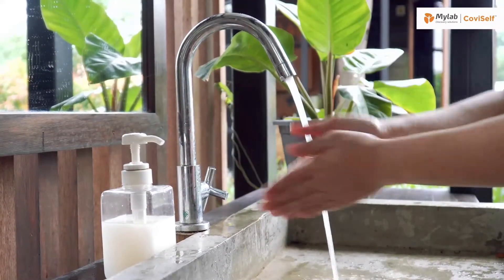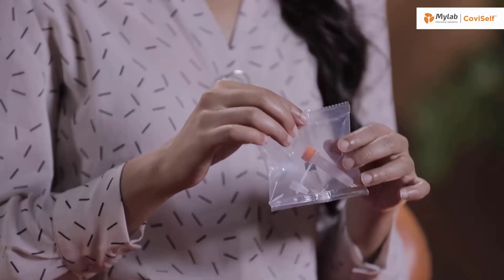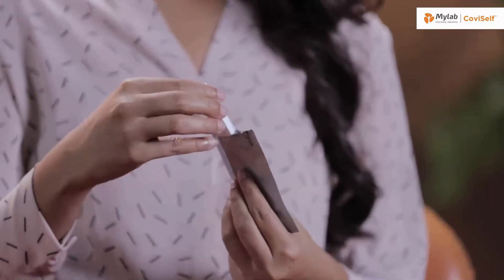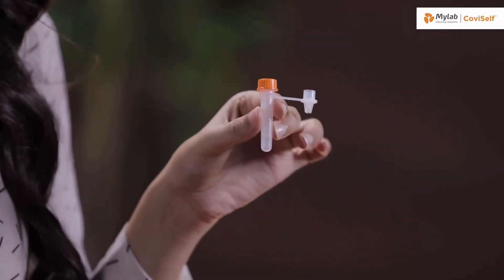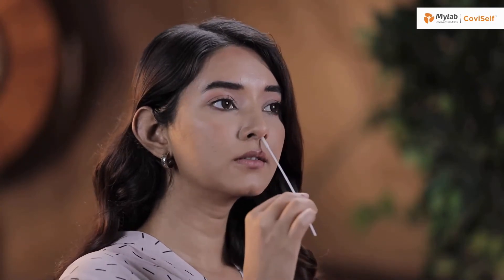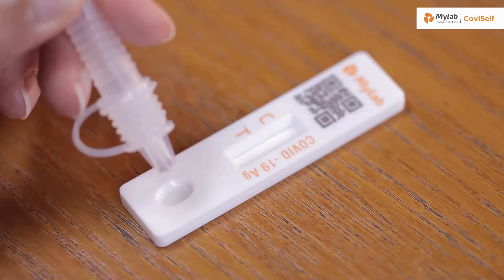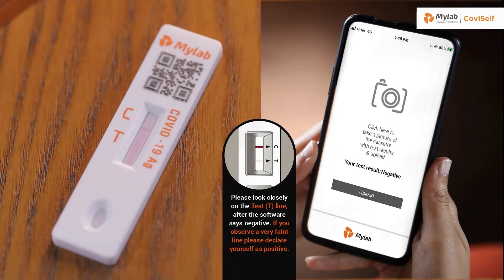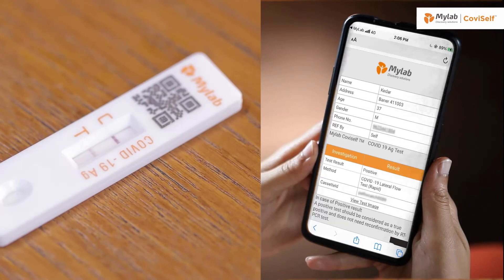MYLAB : CoviSelf | Covid-19 Test at Home | Antigen Test | Corona Test DOP : AMIT DESAI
DOP : AMIT DESAI
Shot this video in very limited resources.
It’s India‘s first ICMR approved Cvoid-19 antigen home testing kit.
We planed & Executed the hole video in days time ...
Mylab has bagged a milestone by offering india the self-use covid-19 test kit